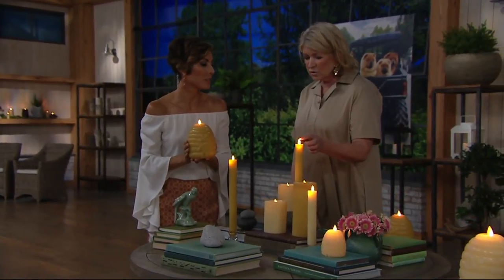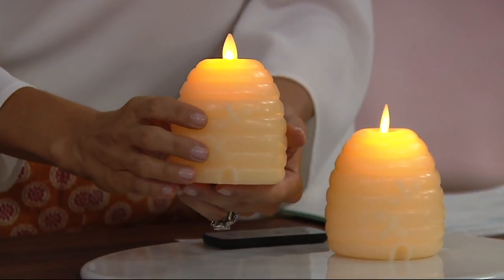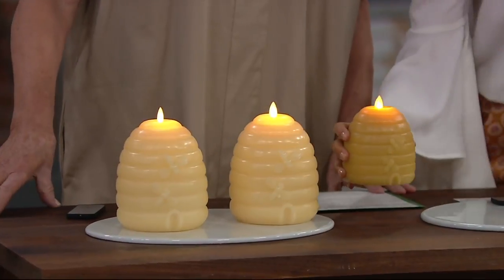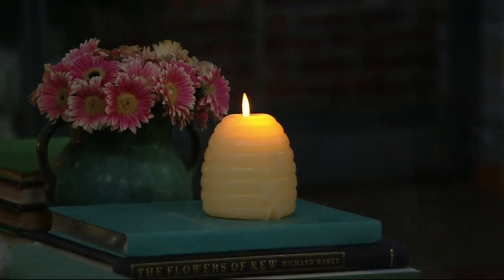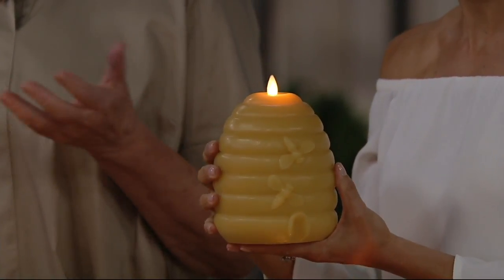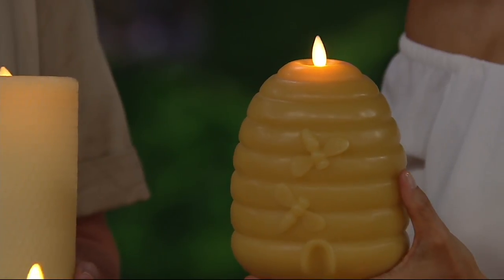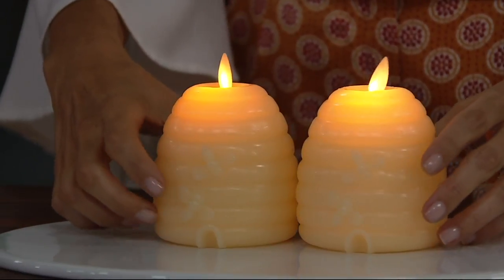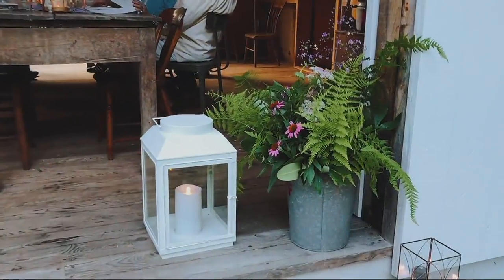Martha Stewart Set of 2 Flameless Beehive Pillar Candles on QVC